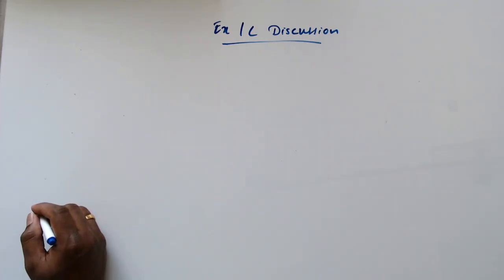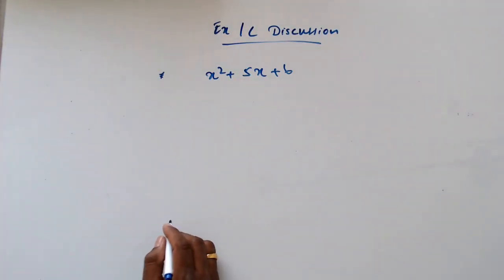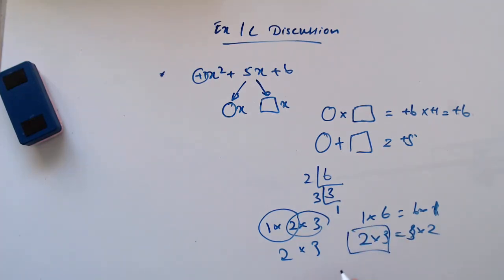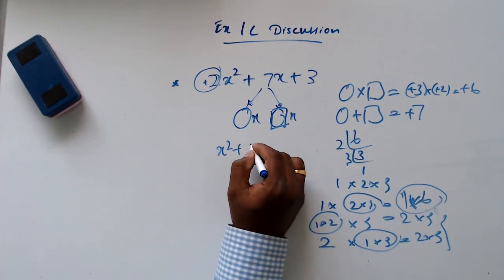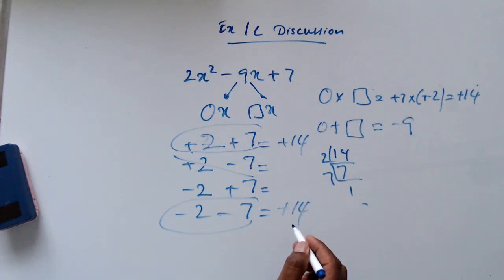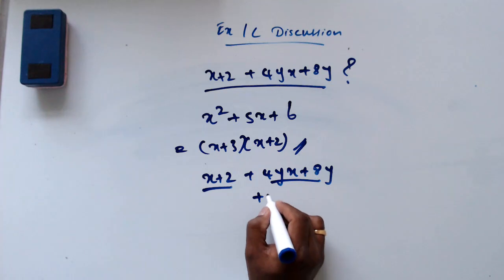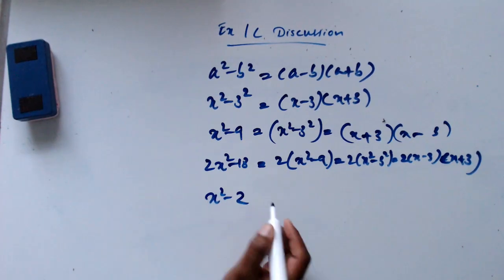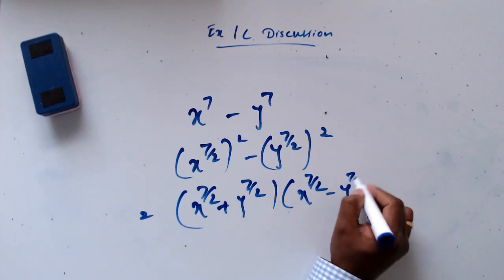Maths AS Level-Edexcel Pure Maths - Algebraic expressions 9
Chapter 1 -Algebraic expressions - Factorising - Discussion